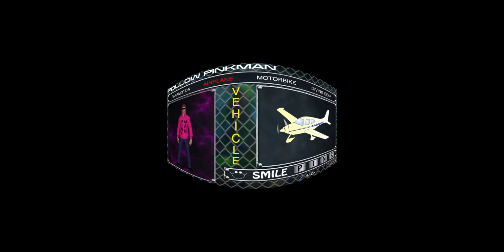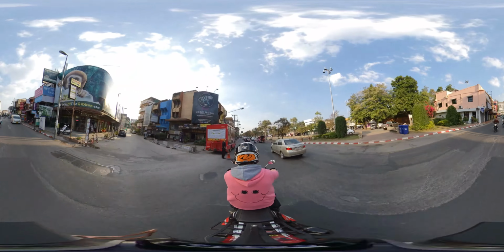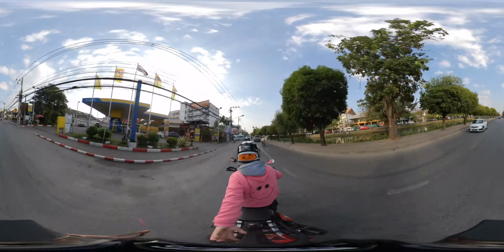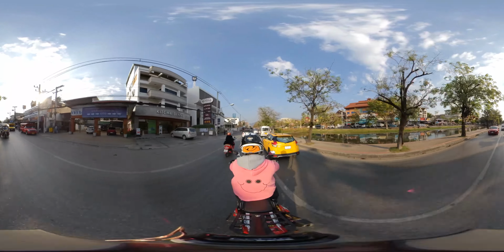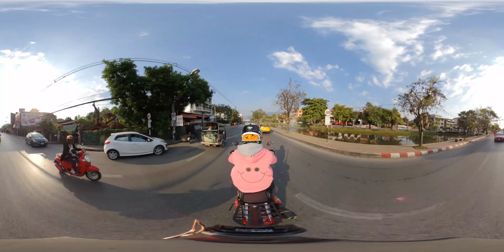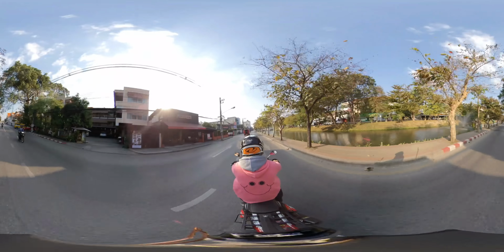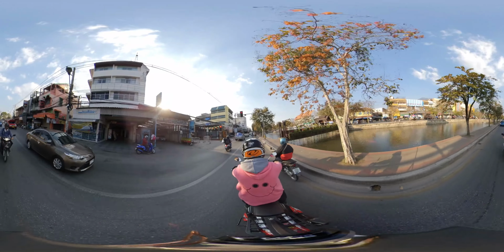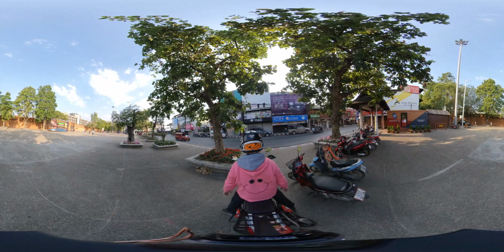Chiang Mai OLD CITY - travel around the old wall IN 360 VR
FOLLOW PINKMAN on a Motorbike through Chiang Mai THAILAND in 360 VR. We travel along the old wall of the old city of chiang mai.
Put on your VR glasses and enjoy the ride.

Gear used:

Insta 360 ONE X 360 Action Camera, 5.7K Video:

Homido Grab Virtual Reality Headset for Smartphones VR

HTC VIVE Virtual Reality System

GoPro HERO7 Black

PANASONIC LUMIX GH4 Body 4K

DJI Mavic Pro 4K

Prettyia 10ft 300cm Selfie Stick

Insta360 Bullet Time Bundle

360 Camera adapter for Mavic Pro